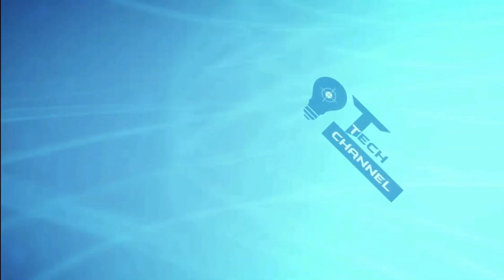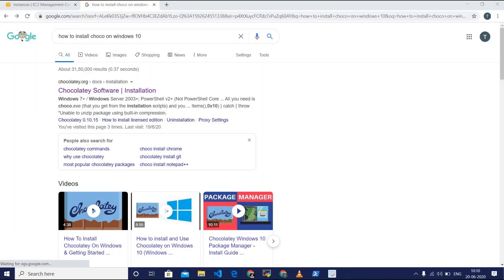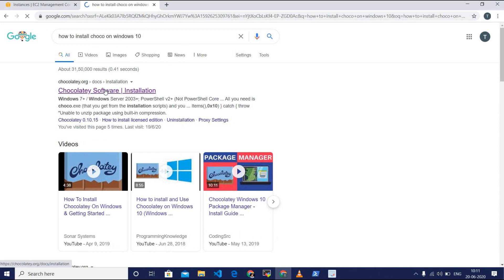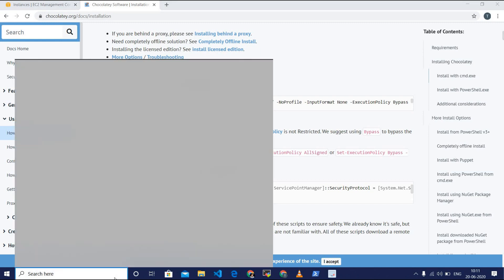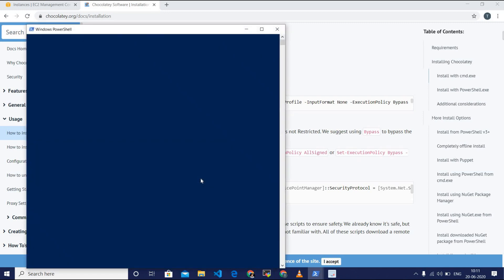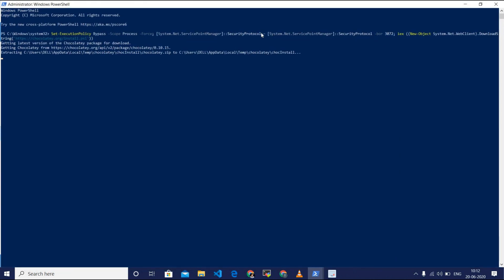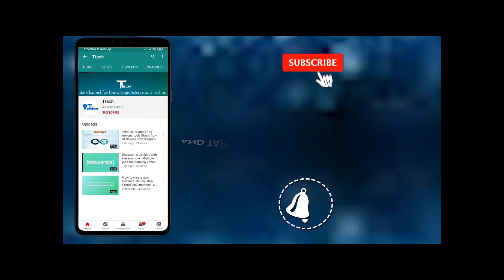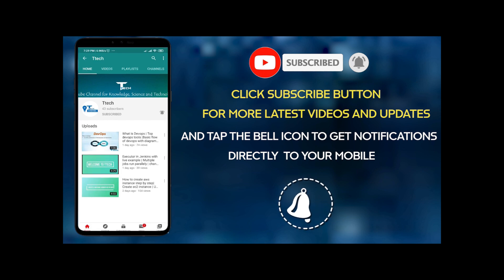install chocolatey step by step | choco on windows 10 | windows package manager.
In this video , explained about how to install chocolatey on windows 10. Chocolatey is one of the windows packager manager. Installation explained step by step.